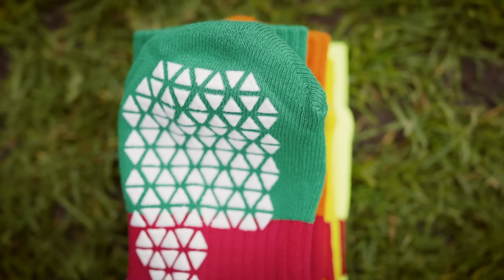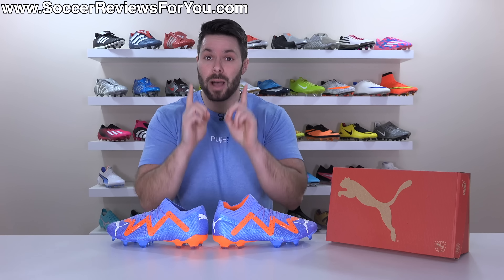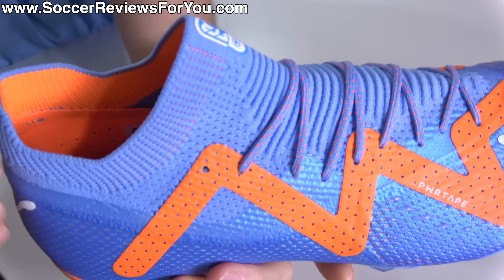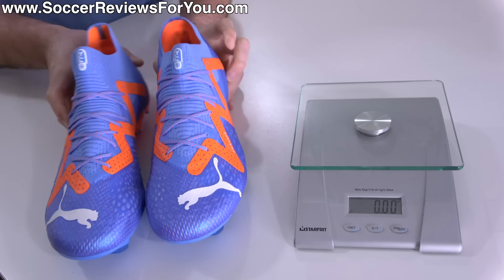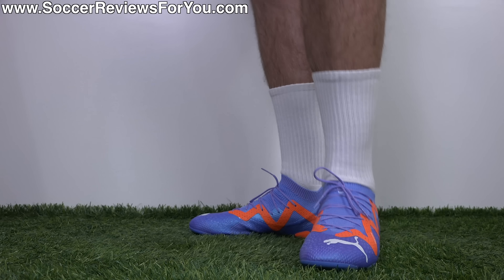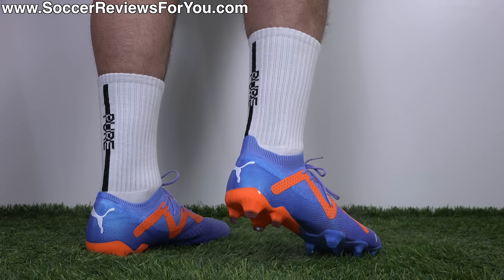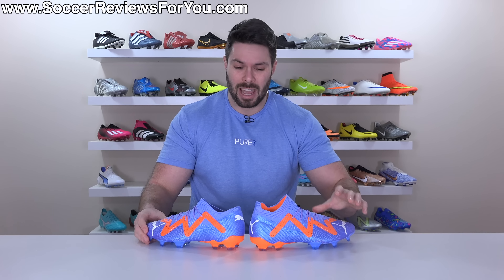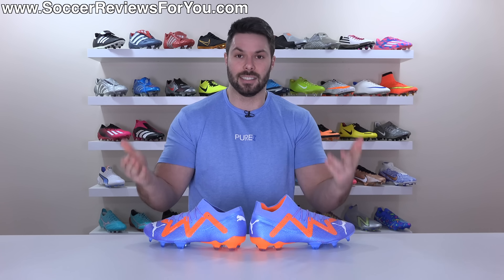Possibly the most POINTLESS football boots EVER!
I have always been in favor of football boot brands offering more options especially if they're good! The more options there are, the more likely it is that you'll be able to find the perfect boots for you. But is there ever a situation where some of these extra options just aren't necessary? Pointless, you might even say?

In today's video we take a closer look at the new Puma Future Ultimate Low, the "low-cut" version of the already pretty low "mid-cut" Future Ultimate, that as you'll quickly see, are 2 boots that are nearly the same exact thing! We discuss what the differences actually are, and whether or not there is any reason at all to pick the lows over the mids. Which version of the Future Ultimate would you pick?